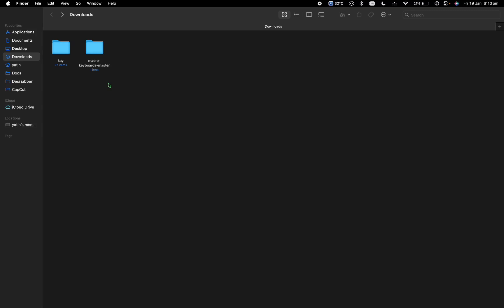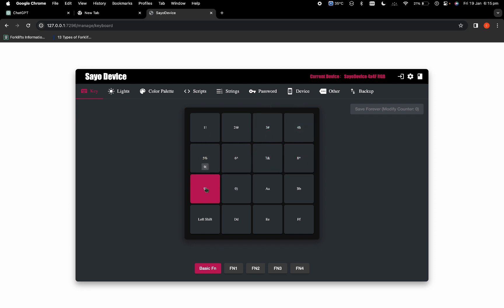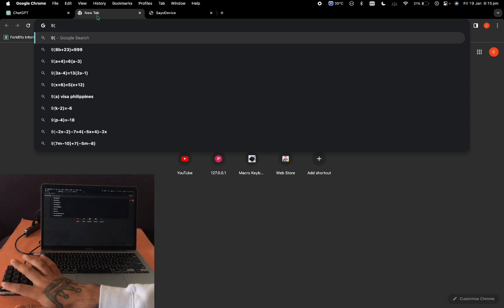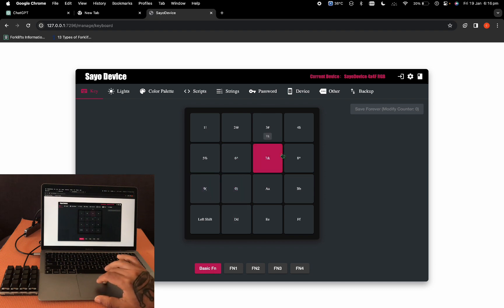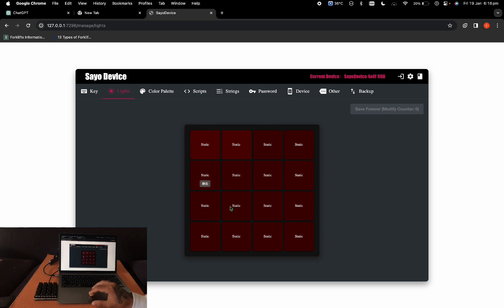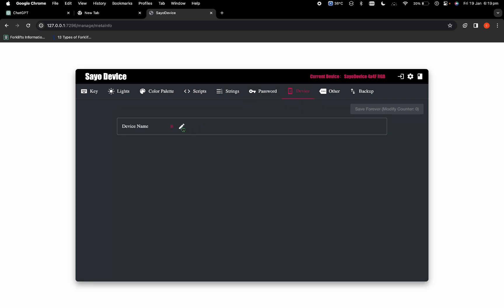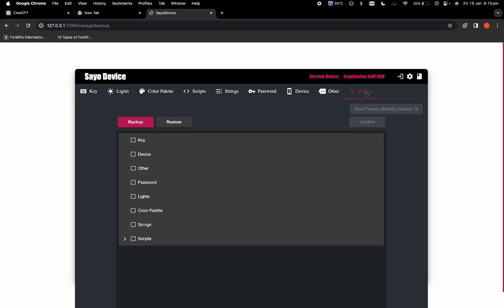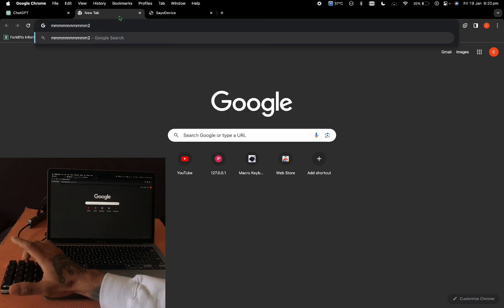Part 2. Getting familiar with interface | Sayo Device Macro keyboard | MAC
Sayo Device Macro keyboard